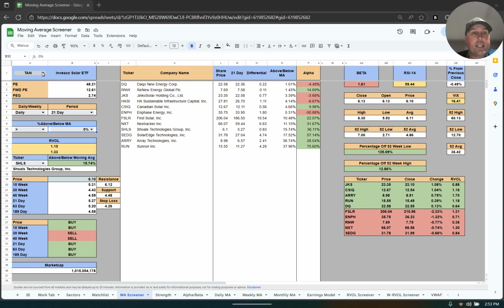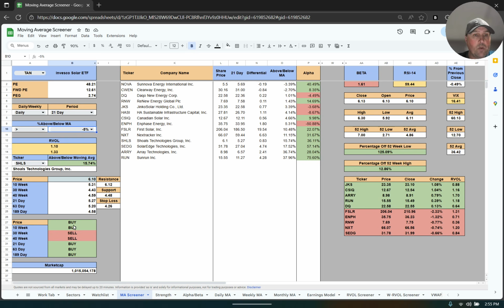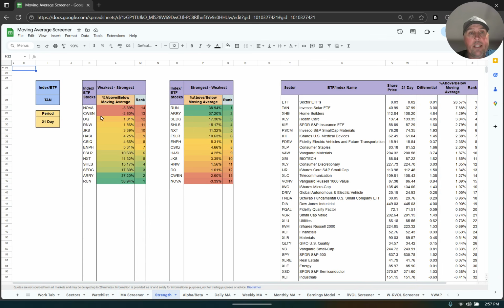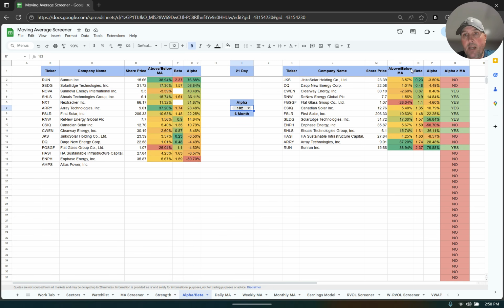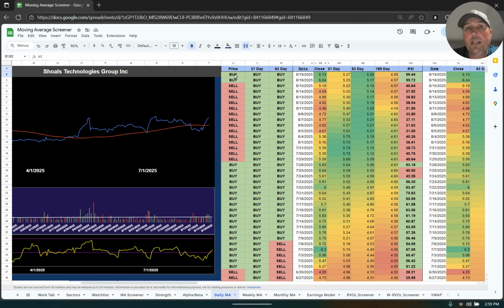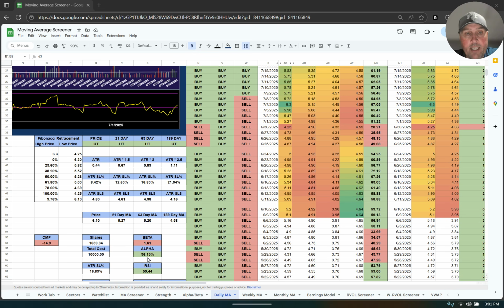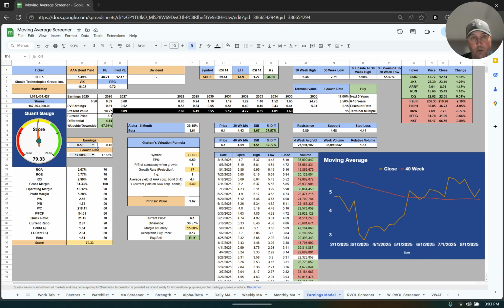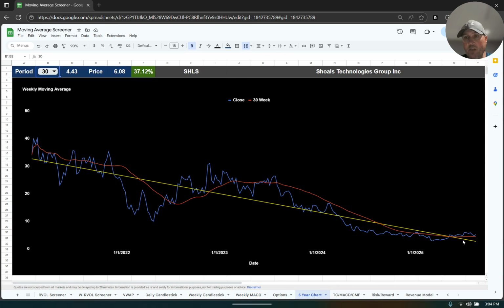Tutorial Of Stock Analysis Spreadsheet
Tutorial of what I'm looking at in my stock analysis spreadsheet.  We use a table to identify stocks that are above/below their moving average. We use the 21, 63 and 189-day moving averages, the 4, 10, 30 and 40-week moving averages and the 3, 6, 10 and 12-month moving averages.  We look at Alpha and Beta as well as the Chaikin Money Flow for accumulation and distribution.  We go over support and resistance.  We'll also look at a trend channel and MACD both daily and weekly.

Here is a link to a spreadsheet with some tools to help get you started if you would like to use them for your stock analysis.

Data Sources -
Stockanalysis.com
SEC
Finviz
Google